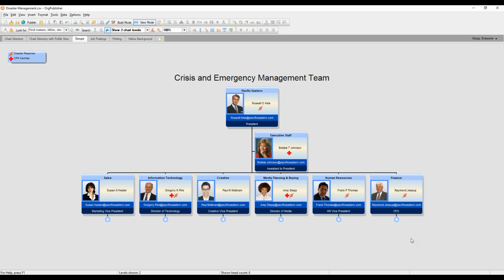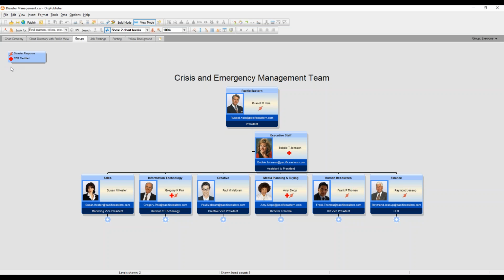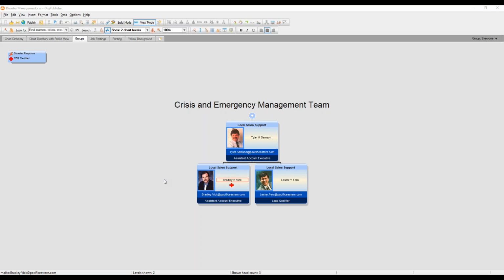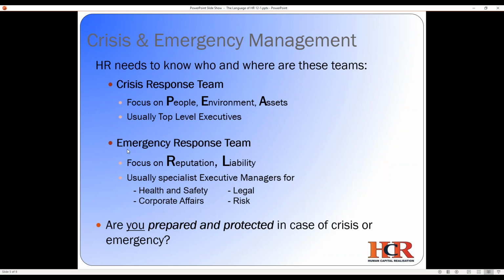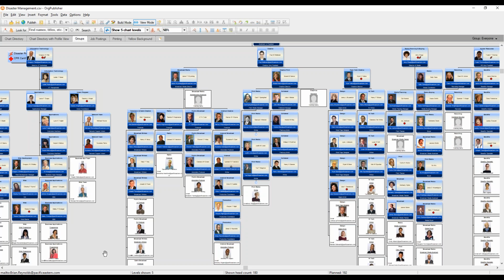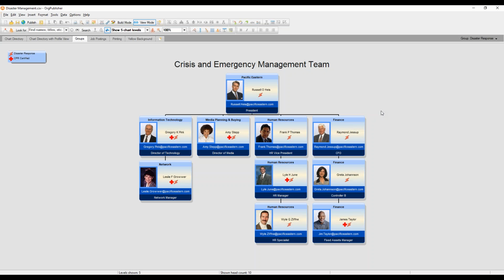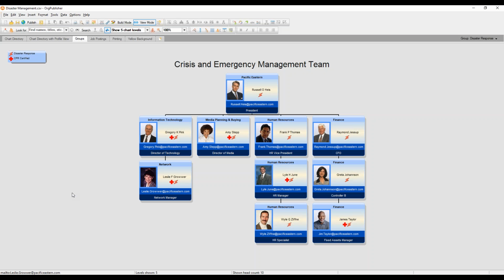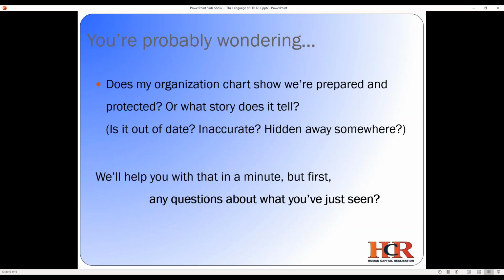Language of HR Webinar Recording